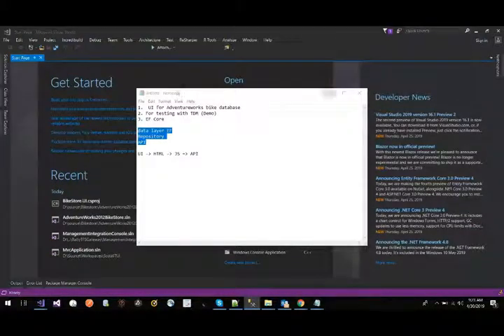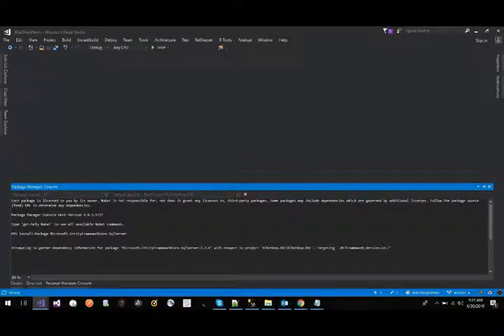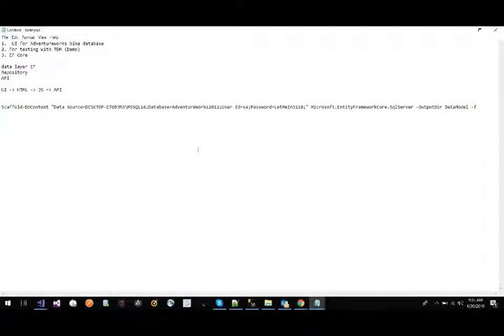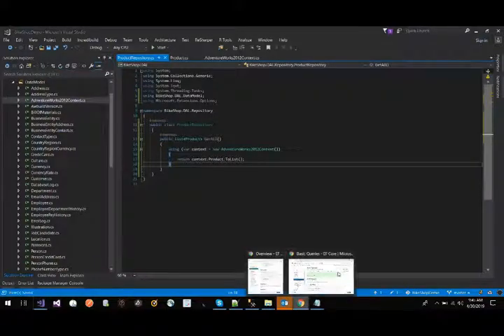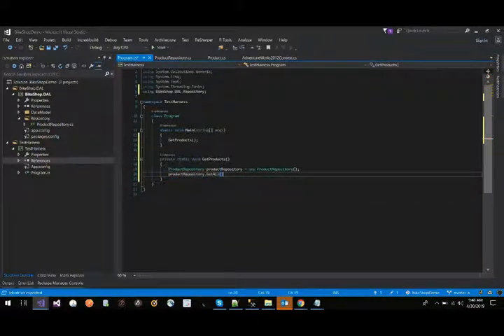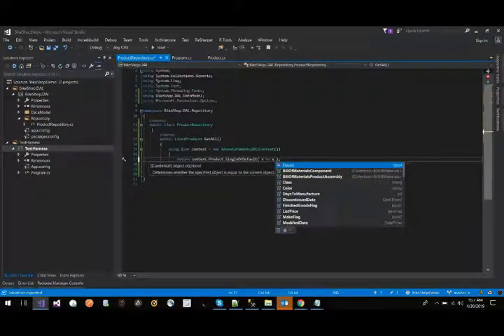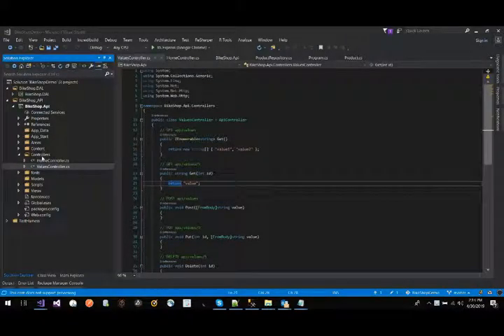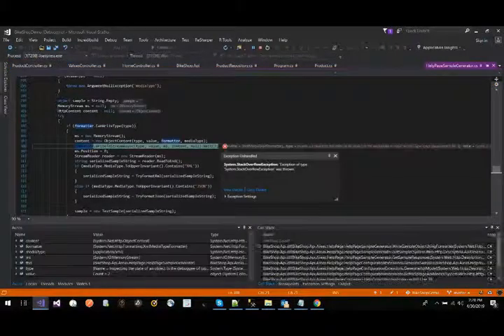Build a quick C# application Part 1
This is a walk though of building a quick C# MVC app with Entity Framework Core.

This was to demonstrate building a UI for the adventureworks database.